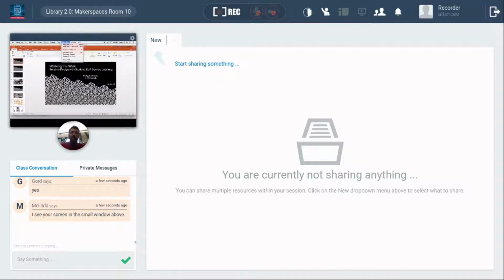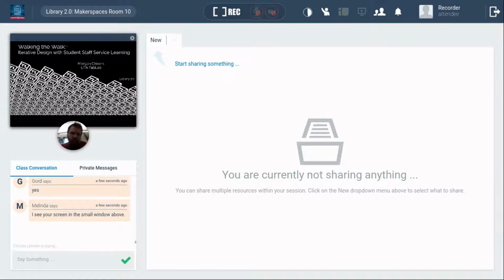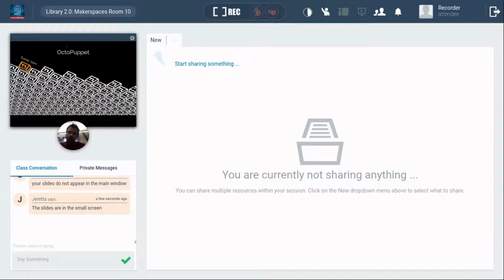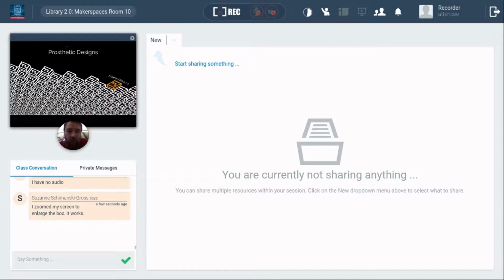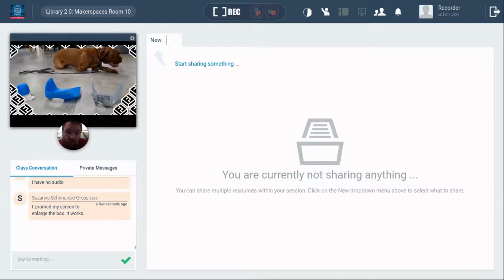Walking the Walk: iterative design in student staff service learning projects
Your Name and Title:

Morgan Chivers, FabLab Technician & Artist in Residence

Library, School, or Organization Name:

University of Texas Arlington FabLab

Co-Presenter Name(s):

Katie Musick Peery

Area of the World from Which You Will Present:

Texas

Language in Which You Will Present:

English

Target Audience(s):

Library Makerspace Leadership

Short Session Description (one line):

Discussing lessons learned and successes from five case studies of our most ambitious student service learning endeavors

Full Session Description:

Running our 8,000 square foot academic library makerspace seven days a week with only 3 full-time staff is neigh impossible, so our strategy has depended entirely on building our student staff’s equipment competence and leadership skills. We hired smart students from a variety of majors, trained them to operate digital fabrication equipment, and then assigned them to apply themselves to specific real-world problems individually suited to push their boundaries and create earnestly impactful learning experiences. FabLab full-time staff and student employees work together to identify problems and needs within the space and operate under the mentorship of the lab technicians to ideate, prototype, and create solutions. As the needs of our expanding lab grew, our most promising students’ aptitudes blossomed through ambitious directed projects.

The proposed presentation would focus on five case studies of our most ambitious endeavors. Project scopes include: modifications to an open-source network solution for remote command of multiple 3D printers; a web-based system to track machine usage statistics, streamlined 3D print retrieval, and deidentified user demographic information; a series of graphic art posters for each of our major pieces of equipment; a four-color silkscreen press based on extensively modified open-source plans; and two separate prosthetics projects (one for a French Mastiff, one for an eight year old human). Students learned to make project/budget proposals – the Libraries funded the purchase of requisite supplies, freeing gifted students to invest themselves in project success.

The results have been fantastic: motivated students with résumé gold, the FabLab has custom solutions enhancing the services we are able to offer to all students/faculty/staff, and we’ve built making-momentum that encourages high-quality output in all subsequent endeavors. Examples of early iterations and a general morphology of the progressive path towards project success will be displayed as part of the presentation along with images/video/demonstration of the completed projects.

We will share experiences from finding the delicate balance of assigning students (already accustomed to putting in long hours before deadlines) to accomplish realistically ambitious goals within an hourly employment context, including our institutional strategies for promoting especially effective student staff.

Websites / URLs Associated with Your Session: fablab.uta.edu